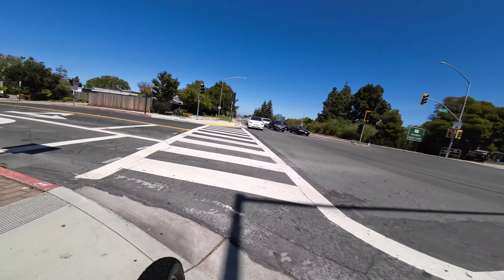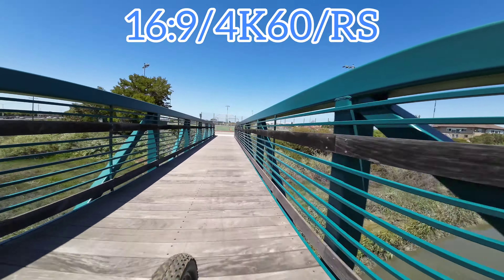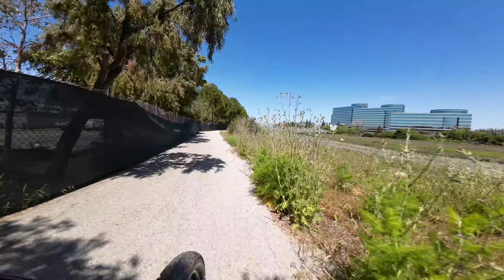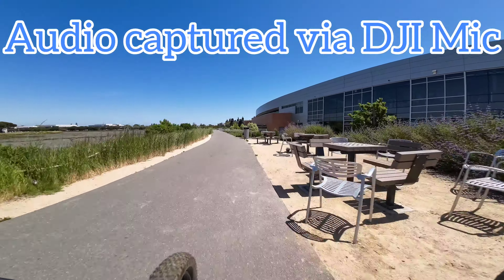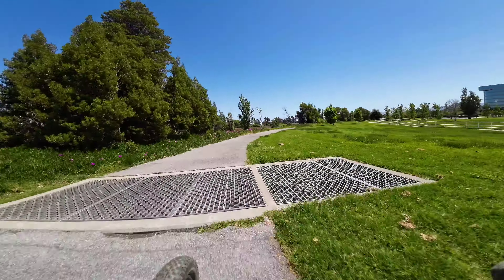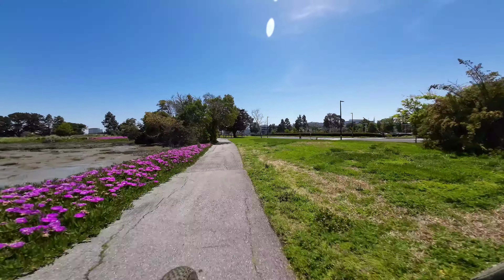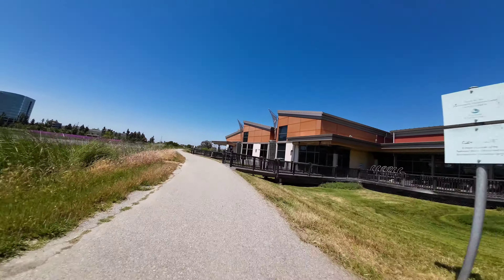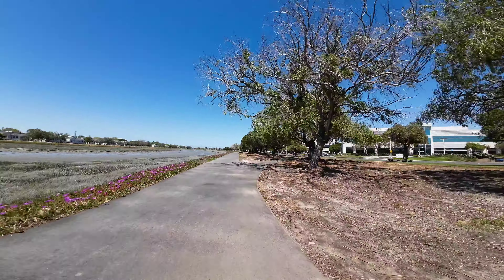Testing equipment and testing my grit!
My mind wanted to test my DJI Action 3 today, and my body was testing my grit
Today, I took a ride and added my thoughts of the day via djimic . It wasn't easy getting out that to rude, but I'm glad I did.

Join me for a quick bikeride, as I share some thoughts about my action3 settings and how I've been feeling.

James Simmons

A Dad's Thing: Fatherhood Engagement